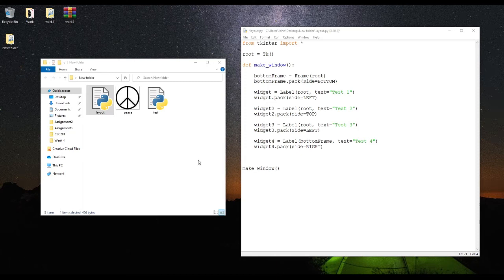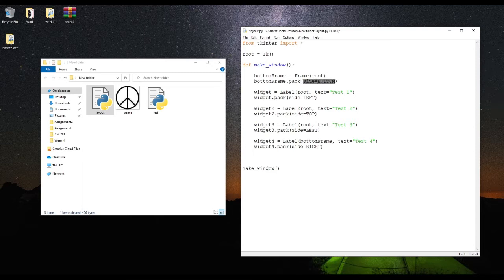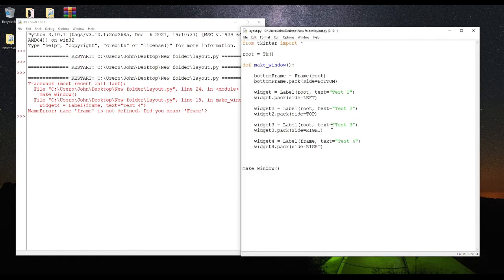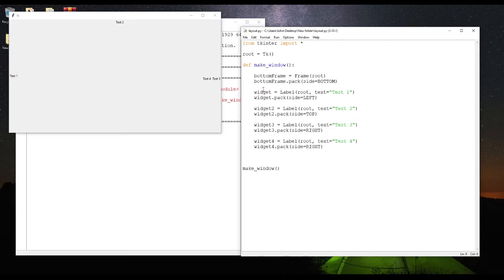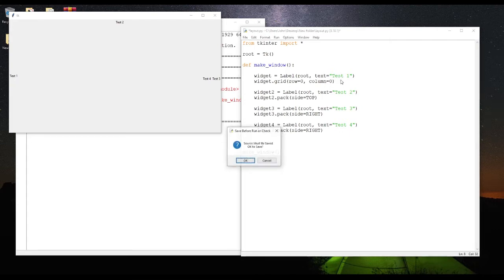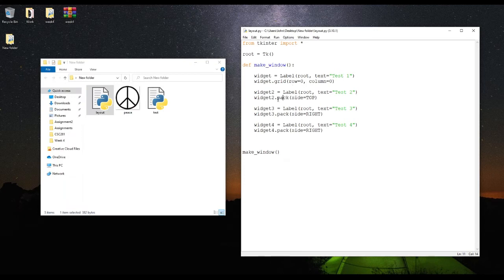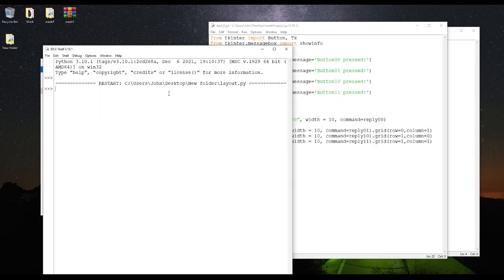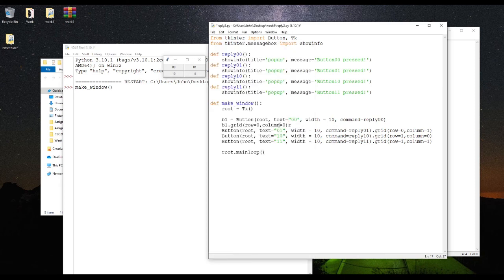CSC242 : Lecture 4.4 : Pack & Grid Geometry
Shows how to organize your widgets based on geometry managers pack and grid